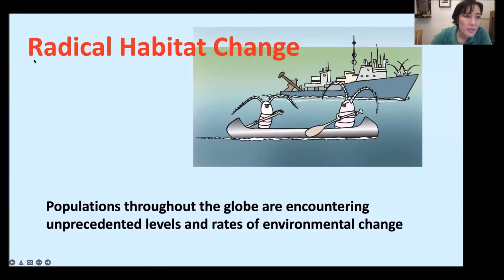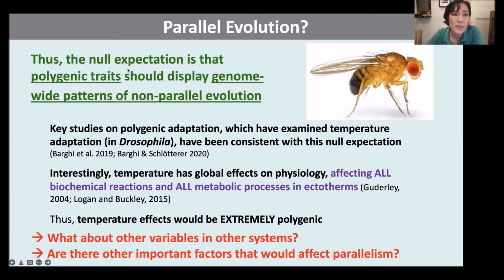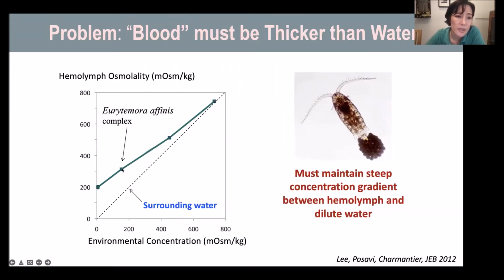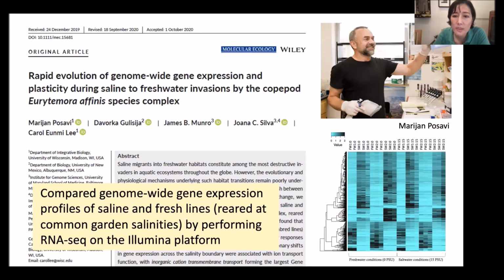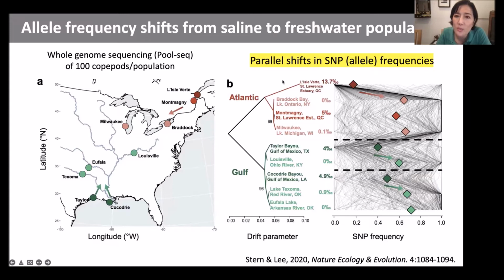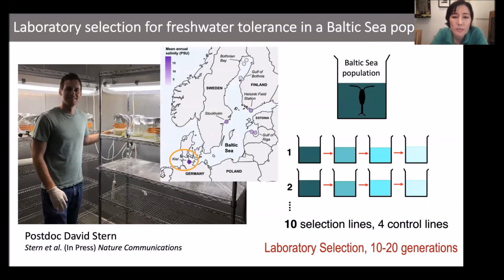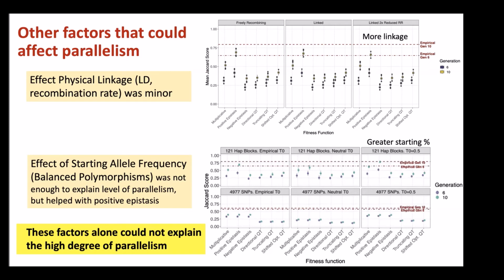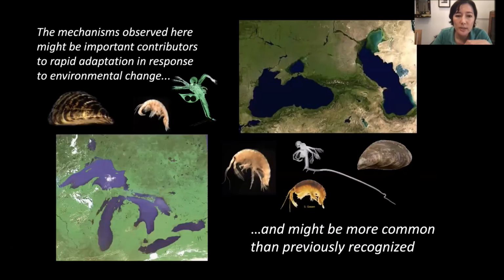Carol Eunmi Lee - PopGen Vienna talk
Title: Rapid genome-wide parallel evolutionary responses to environmental change.